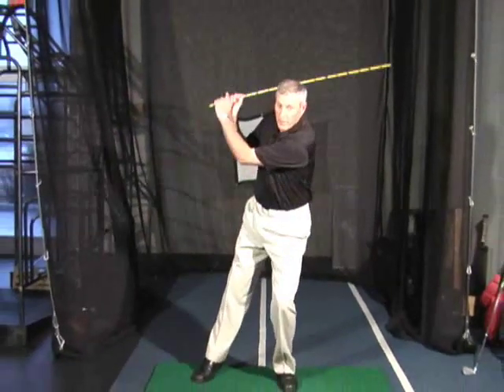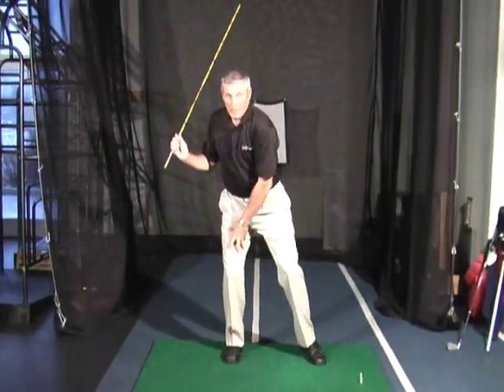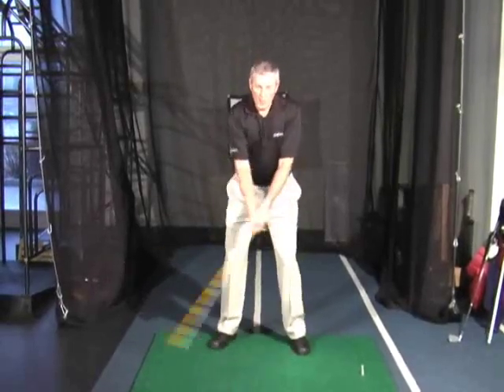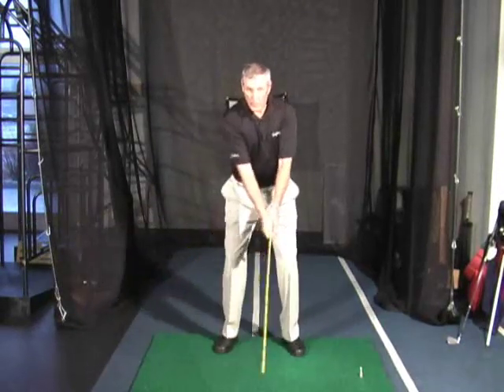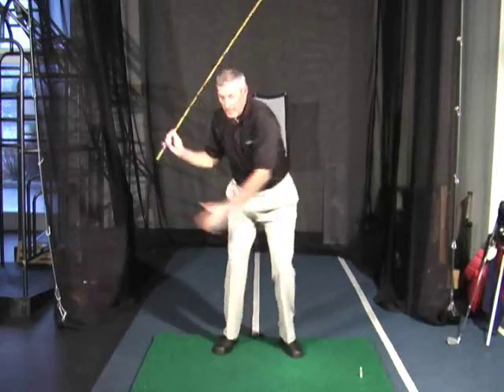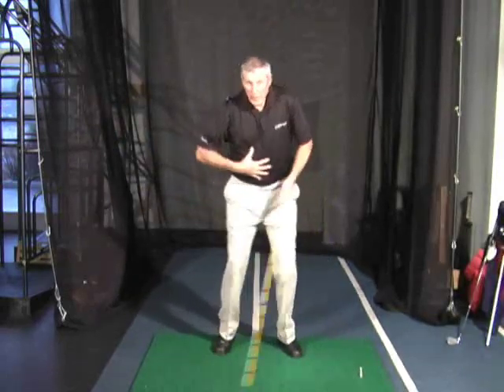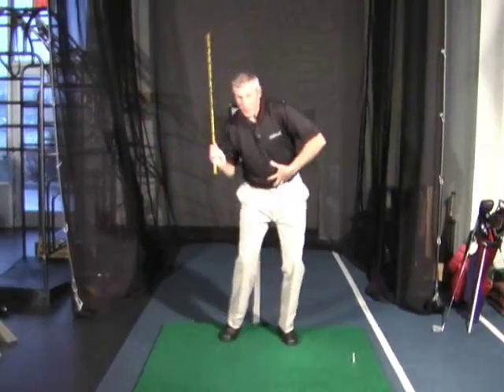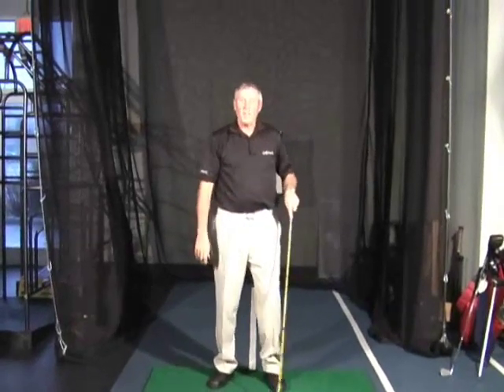Weight Shift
In the following video clip we clear up for our Golfstruck regulars the confusion about weight transfer during the golf swing.  Once you understand the difference between shifting your wieght and shifting your Center of Gravity (CoG) you are on your way to becoming a much more consistent, more powerful and more accurate player.